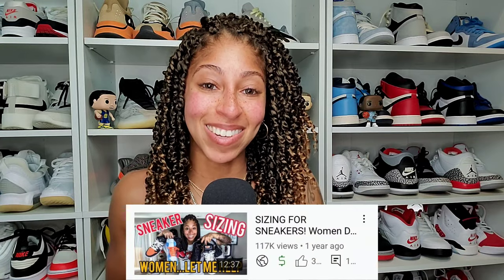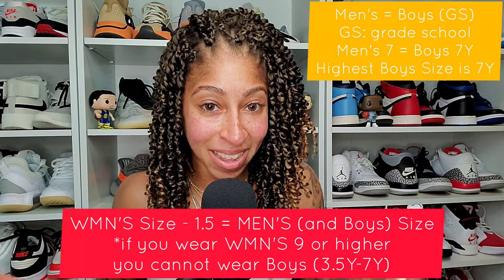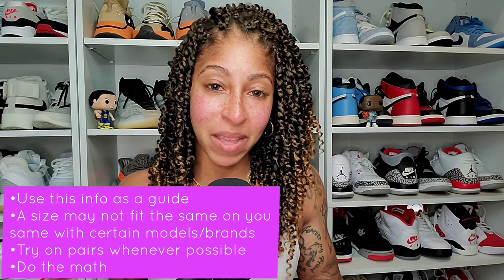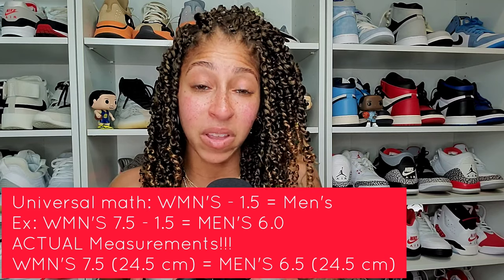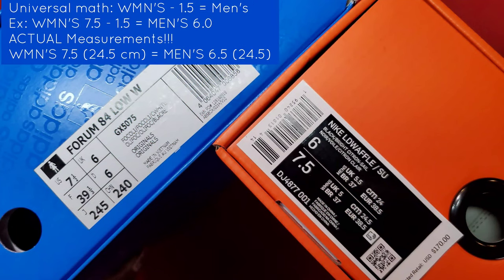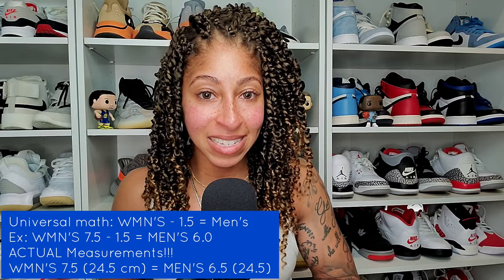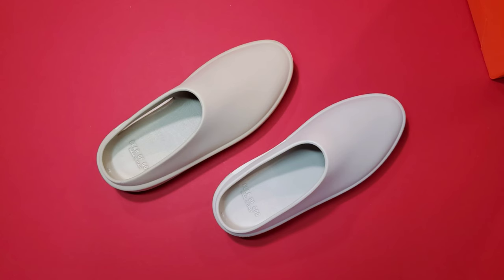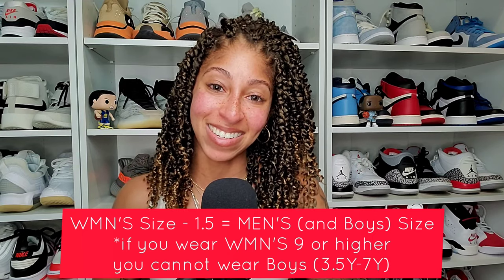SIZING FOR SNEAKERS (Updated) - Women's to Men's/Boys + Yeezys + Air Force 1s...LISTEN UP LADIES!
Ladies, do you know what size you wear in sneakers ? Especially in Men's or Boys when shopping for Yeezy Jordan or women's exclusive pairs? Here is an update on sneaker sizing for women.

0:00 - Updated Sizing for Sneakers
0:40 - Women's to Men's Sizing Math
2:41 - Following Up Successful Video
3:21 - Women's to Men's Sizing Math
3:49 - Every Fit/Shoe is Unique to You
4:51 - Boys Sneakers (Buyer Beware)
5:39 - Quality Control Issues
6:06 - Women's Exclusive Sneaker Releases
7:22 - The Math is WRONG?!
11:09 - Yeezy Sizing
12:46 - New Balance Sizing
13:32 - Nike Air Force 1s Sizing
15:51 - Fear of God California Sizing
16:46 - Comment If Video is Helpful

Musician: Rook1e